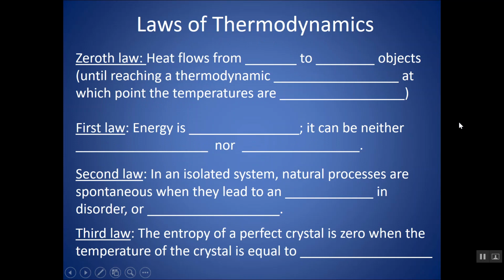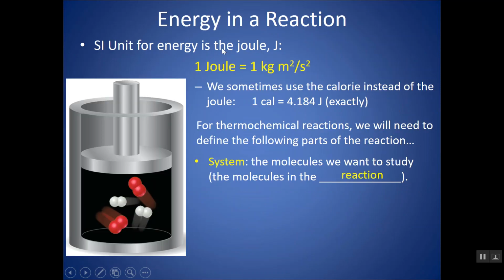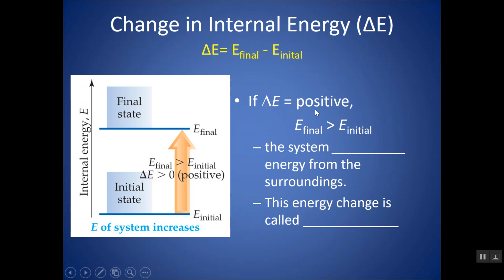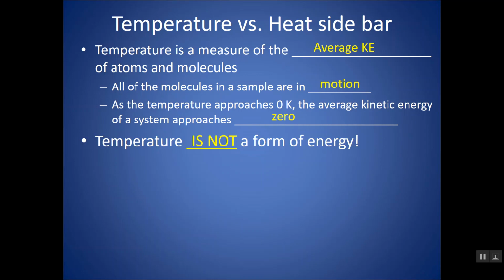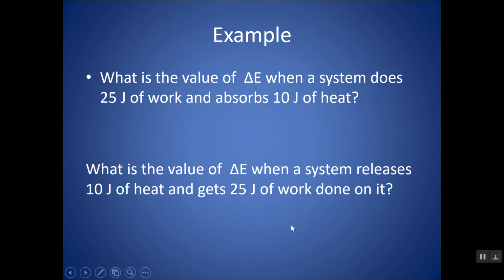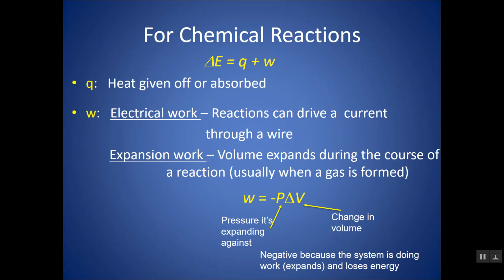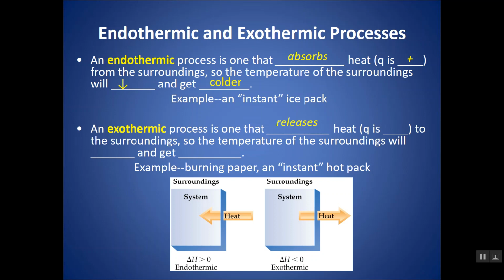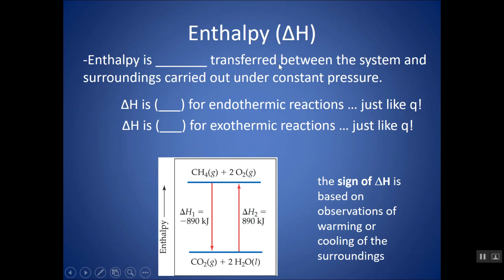Introduction to chapter 6: thermochemistry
This video is meant to go along with the AP chemistry note packet to introduce chapter 6.